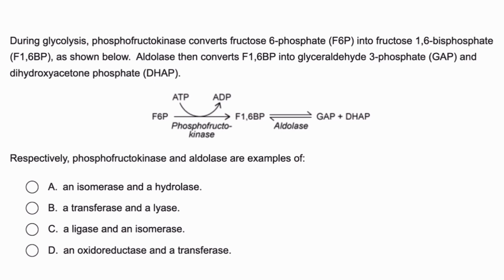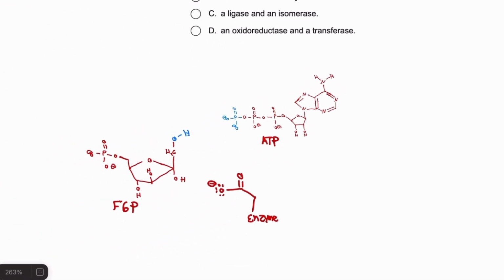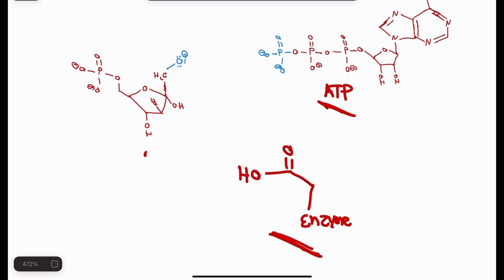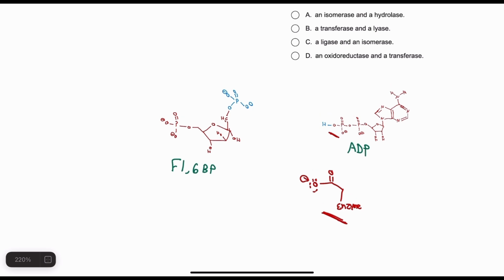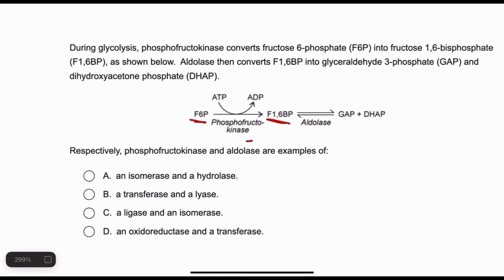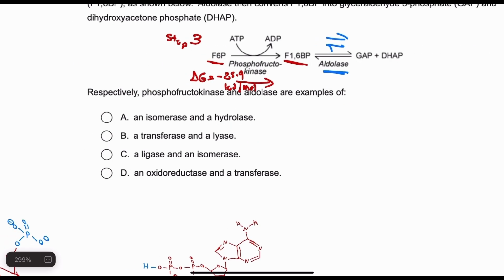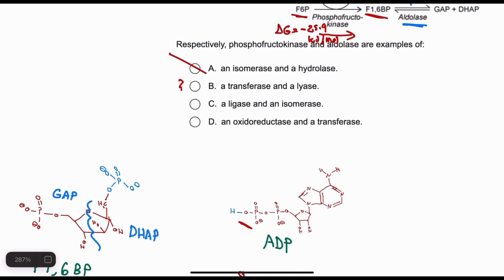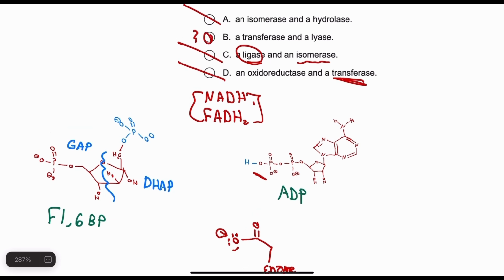MCAT Prep: Biochemistry of PFK and Aldolase Mechanism Explained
Use this video on PFK conversion in glycolysis to learn to think critically on MCAT questions and make them simple with base knowledge you already have. Comment with any questions!